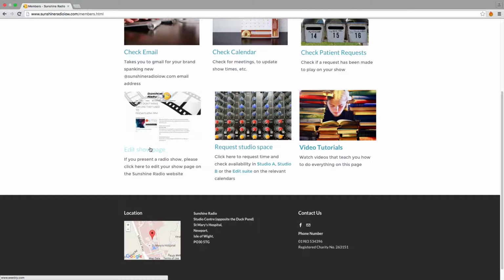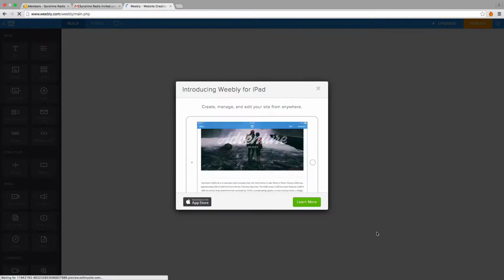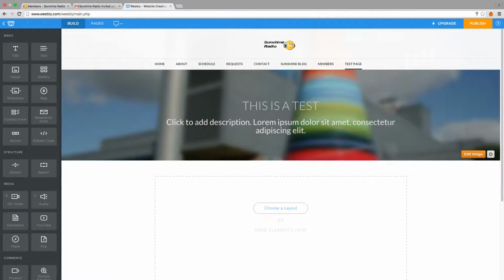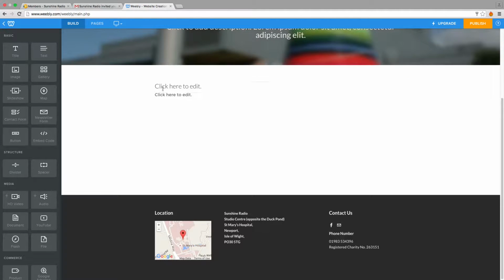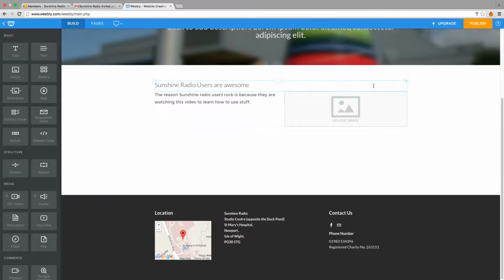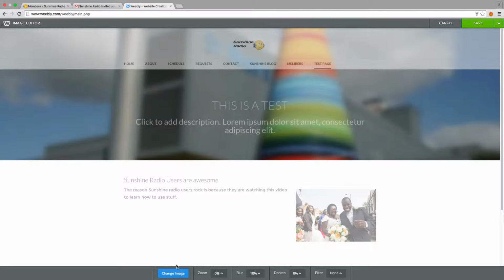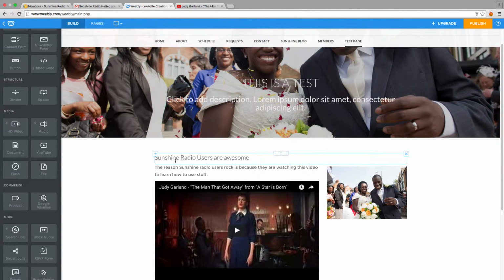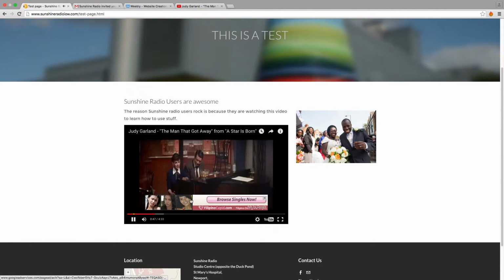4. Editing your page on the website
How to edit a page on the Sunshine Radio website